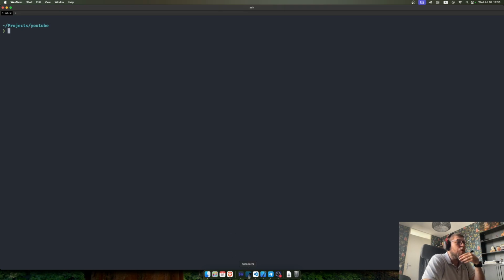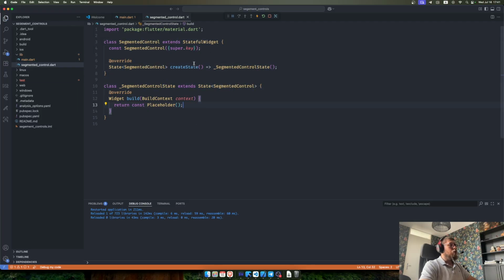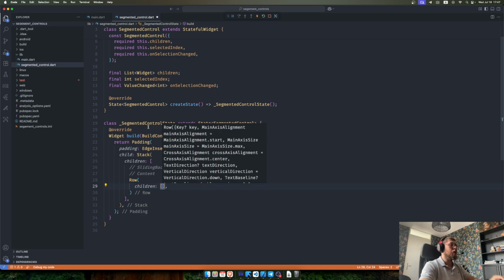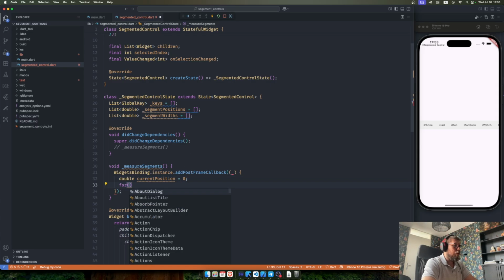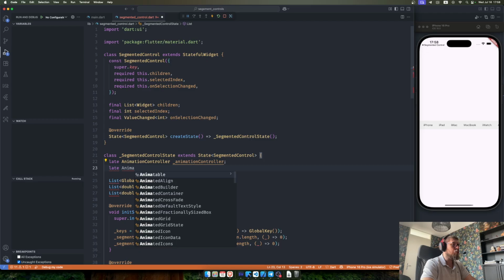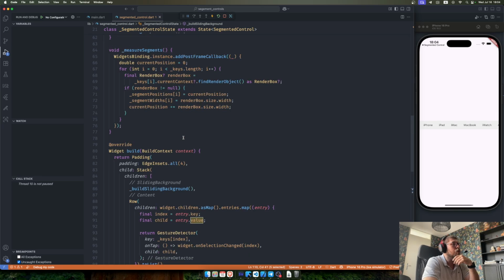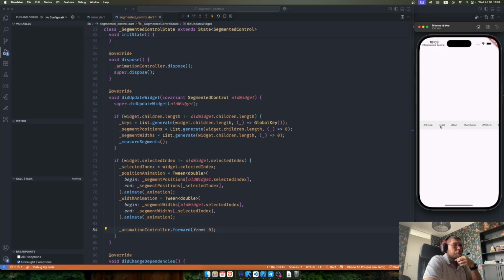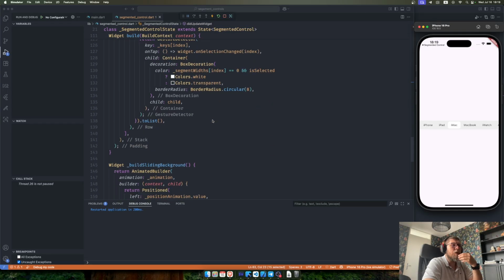Custom Segmented Control | Flutter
Hello Guys 🖐🖐🖐
In this video, I'll show you how to create a Custom Segmented Control  Using Flutter | Flutter Segmented Control .